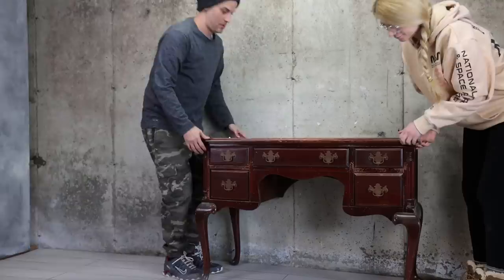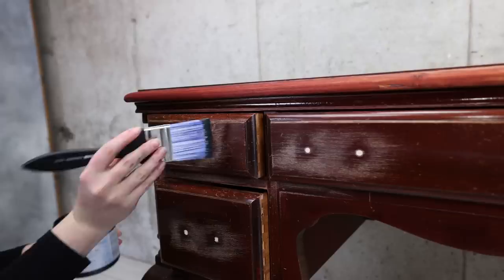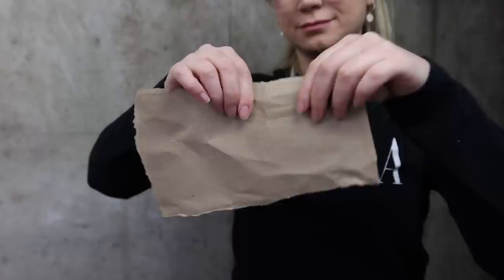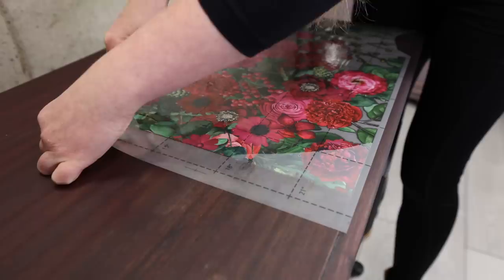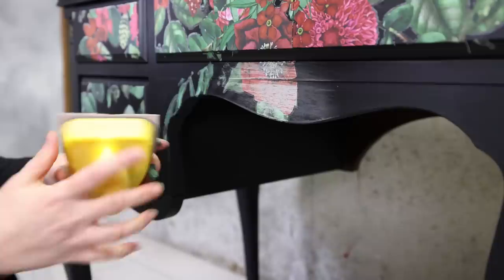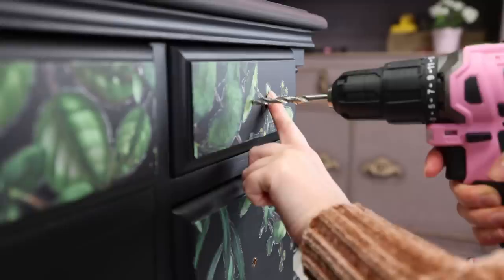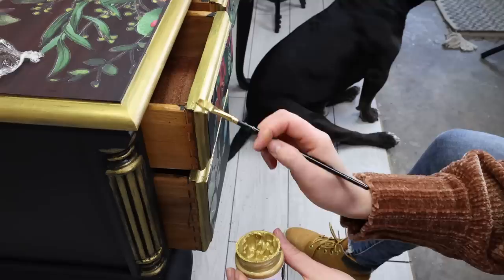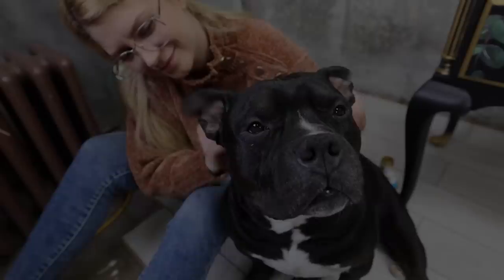Extreme Makeover ~ Old Desk/Vanity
This week we are using @ReDesignwithPrima products to makeover this old desk/vanity. With the help of some transfers, paint and some gold we are going to completely turn this desk around and make it beautiful again! I hope you guys enjoy the video!

+  Kacha Furniture
    Waterville, ME 04903

 M A T E R I A L S 👇
+ Krud Kutter TSP
+ Mineral Spirits
+ Wood Filler
+ New Hardware

+ Camera Canon M50 w mic
+ Studio Lights
+ Portable 2-Light 600 LED Daylight Panel Kit